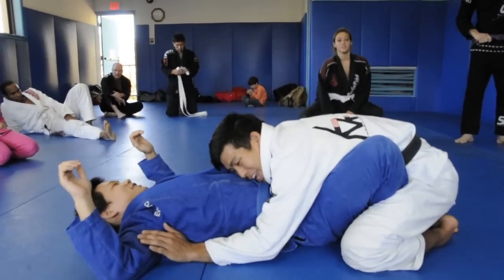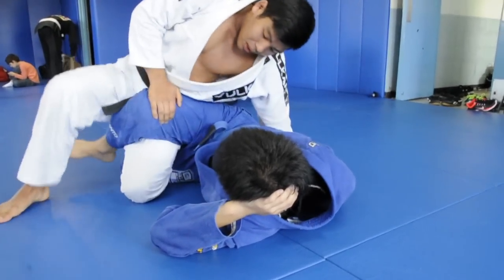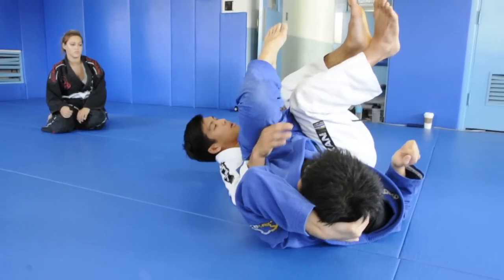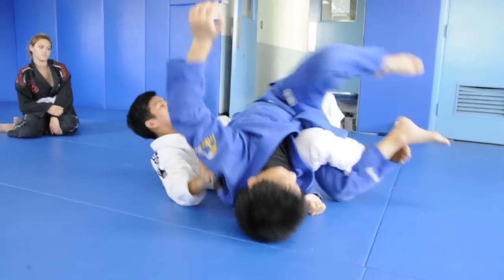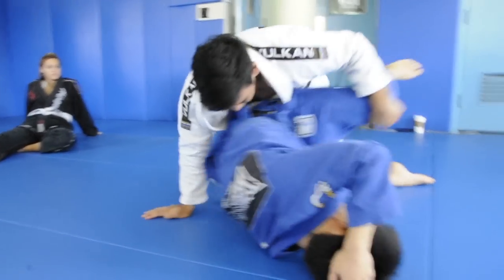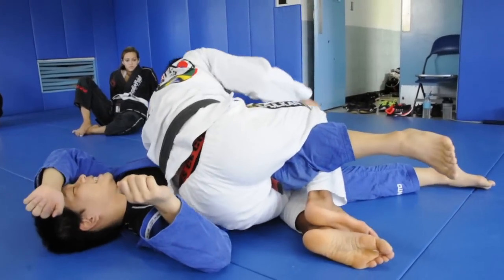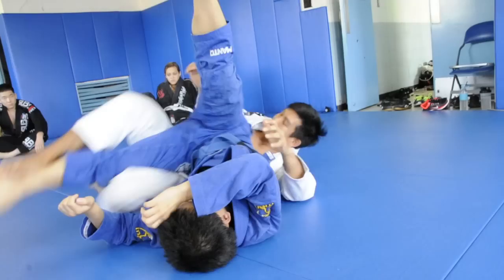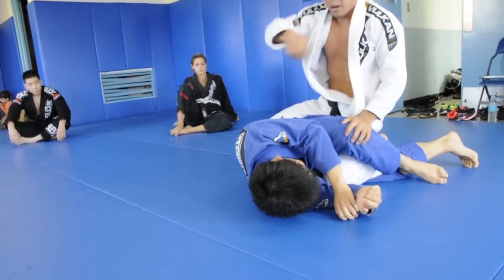DRILL: Butterfly Guard Leg Weave with Back Take and Calf Slicer.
BJJ Drill. Passing Butterfly Guard with the Leg Weave. Includes back take and calf slicer submission.

Kris Kim, Brazilian Jiu Jitsu Black Belt. Head Instructor for Yongsan BJJ at Trent Warrior Fitness Center, U.S. Army Garrison Yongsan, Seoul, Korea.

Kris is also the BJJ coach for Team Posse MMA, Body and Seoul Martial Arts and United Forces BJJ, Republic of Korea.